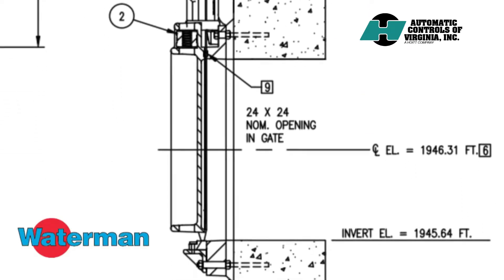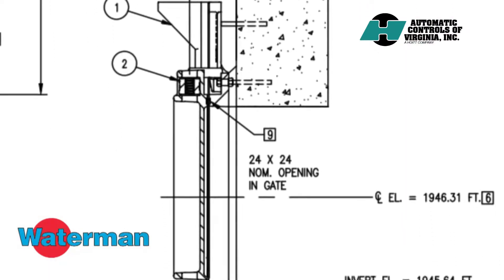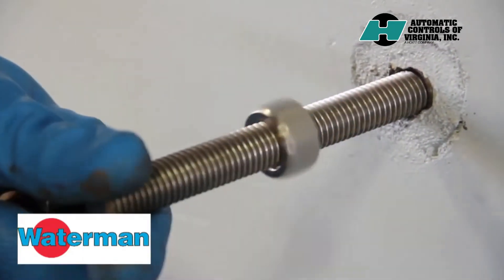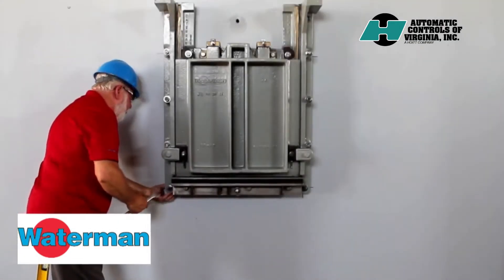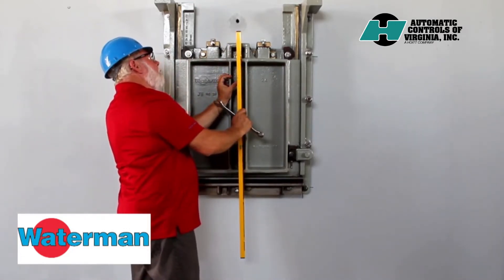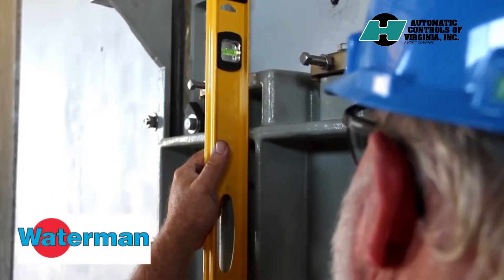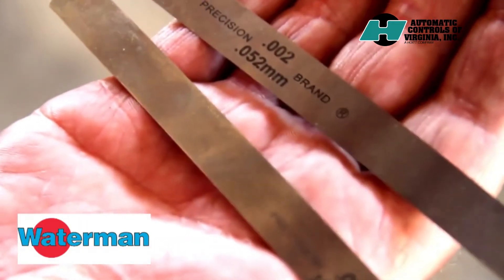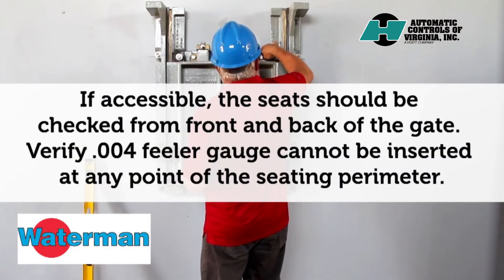Installing a Waterman Cast Iron Sluice Gate Valve Using the Double-Nut Method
This video describe how to install a Waterman cast iron sluice gate valve using the double-nut method.

A sluice gate is a water flow control system. Typically made of wood or metal, they open and close vertically on a frame, allowing water to flow in or out of an area. They're also known as sluice gate valves because of this. A sluice is a manufactured canal or a modified natural stream that conducts water.  This type of gate controls the flow of water and where it goes and is highly beneficial in regulating flooding and managing water levels.

Waterman, a recognized leader in water control products for water treatment, wastewater, high-volume agricultural and rural surface water delivery, hydro-power, and flood control management, manufactures heavy-duty cast iron slide (sluice) gates. You'll find Waterman gates in applications where safety, longevity, and reliable performance are essential, such as dams, tidal environments, water treatment plants.

For more information about Waterman products in Virginia and Washington D.C, contact Automatic Controls of Virginia.